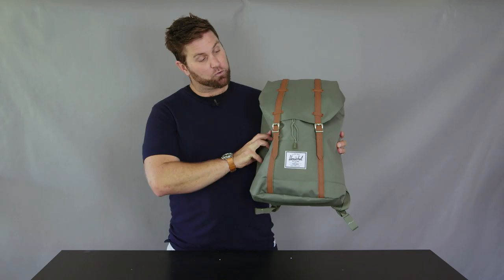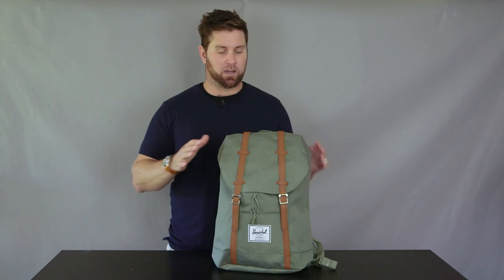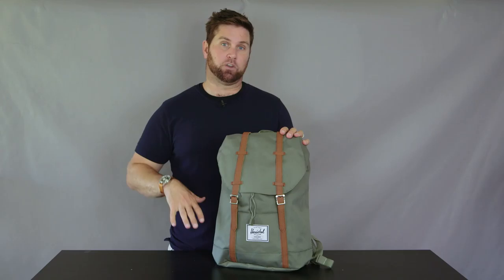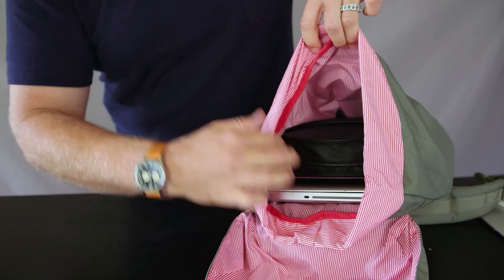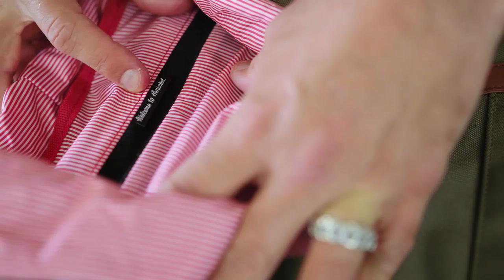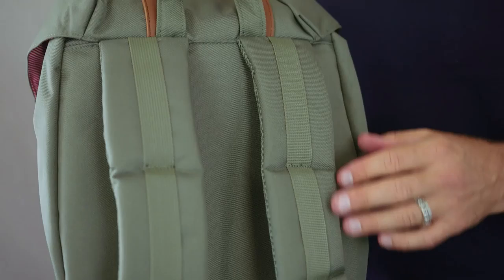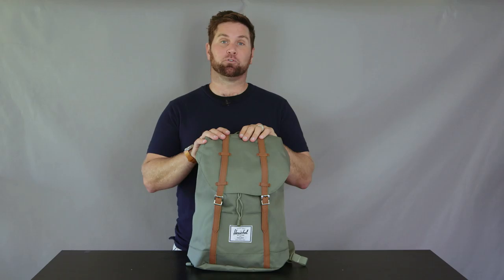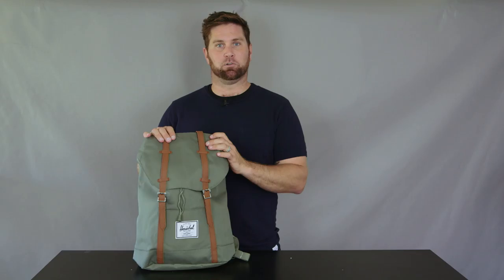Herschel Retreat Backpack Walkthrough - Benny's Boardroom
Featuring a classic, easy access cinch top, the Herschel Retreat Backpack is a pared down version of Herschel Supply's most popular backpack silhouette.

Based on Herschel's iconic Little America backpack, the Herschel Retreat Backpack maintains an iconic mountaineering style with modern functionality but in a more compact silhouette (19.5L vs. 25L) that is the perfect size for daily use at school, in the office or on the trail.

Featuring a padded and fleece lined 15 inch laptop sleeve and contoured shoulder straps for maximum comfort, the Herschel Retreat Backpack is a pleasure to use for your daily urban adventures.

Herschel Retreat Backpack Features:

- Lifetime warranty on all Herschel Supply Co. products
- 17" H x 12" W x 5.75" D - 19.5L volume
- Signature striped fabric liner & classic woven label
- Padded and fleece lined 15" laptop sleeve
- Adjustable drawstring closure
- Magnetic strap closures with metal pin clips
- External storage sleeve
- Internal media pocket with headphone port
- Contoured shoulder straps

I hope you enjoy this Herschel Retreat Backpack Walkthrough!

Benny